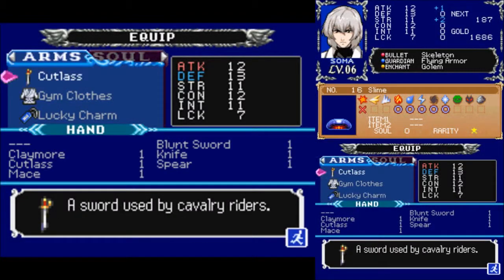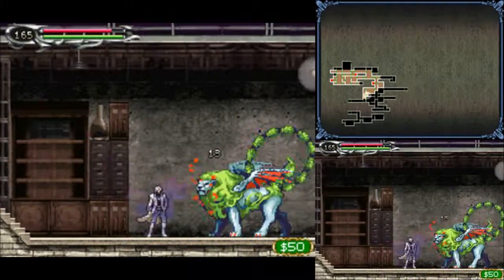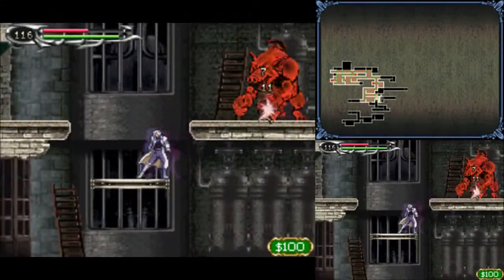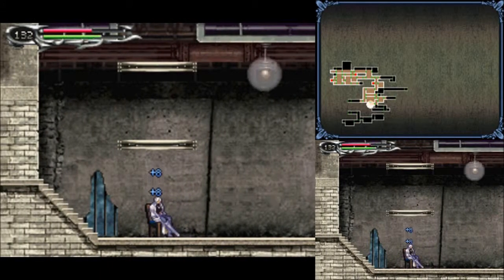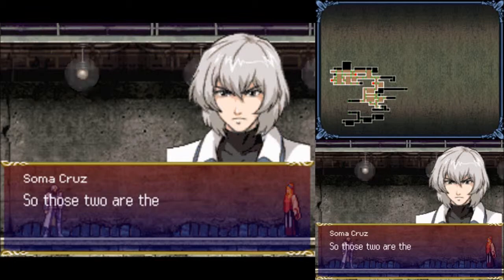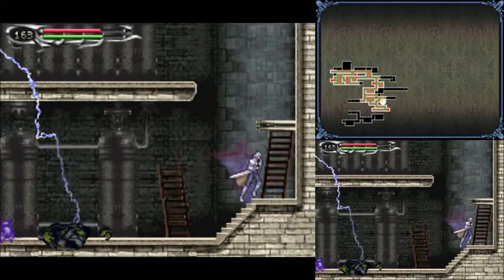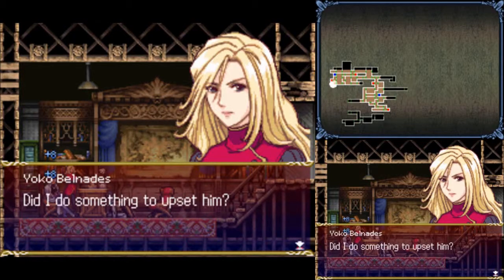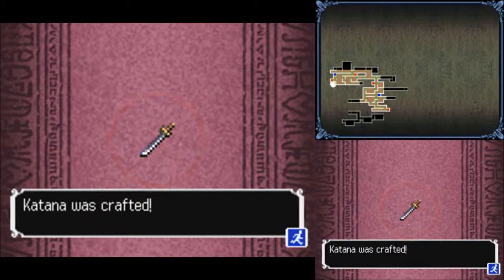Castlevania Dawn of Sorrow Part 2: Grow a tail.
Soma understands that, to punch a gut, one must align oneself with the universe.
And then, by letting hell laden the fist, go straight for the dick instead.